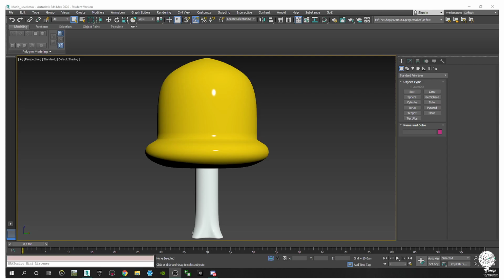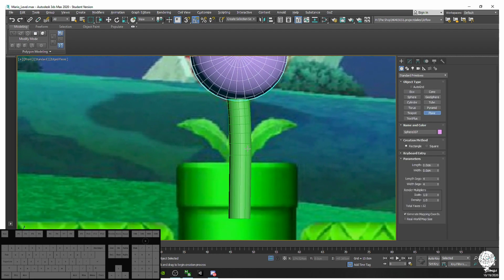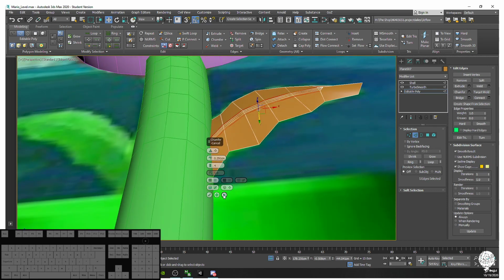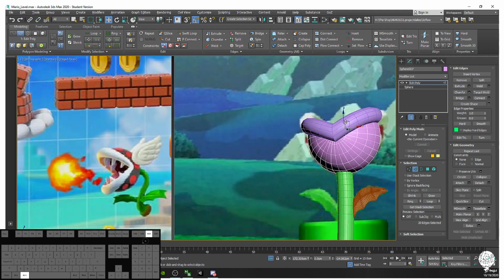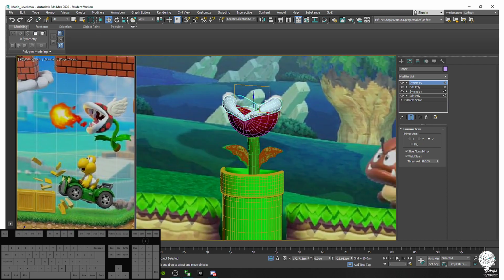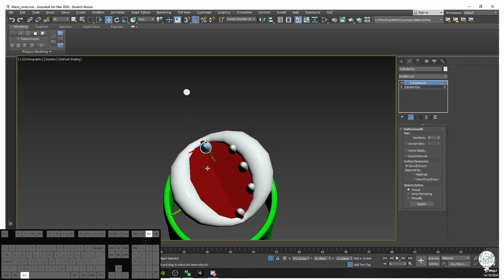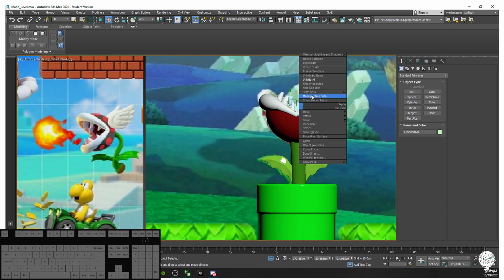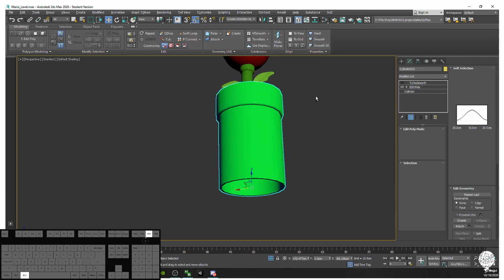Mario Fly Trap Modeling # Mario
Modeling the Mario Venus flytrap